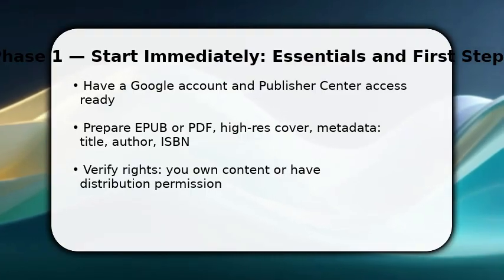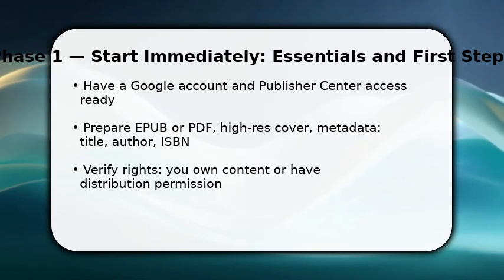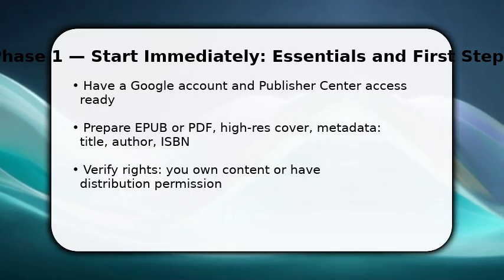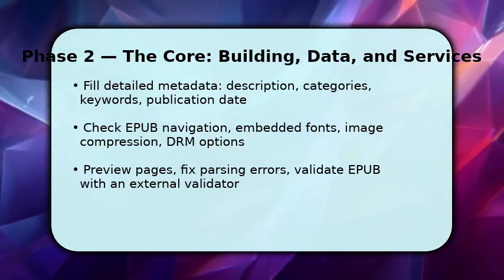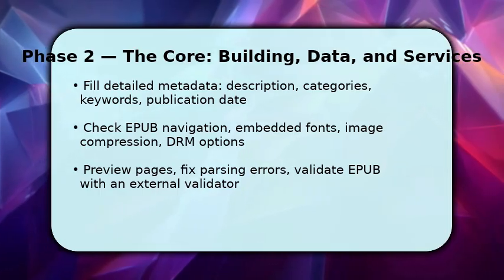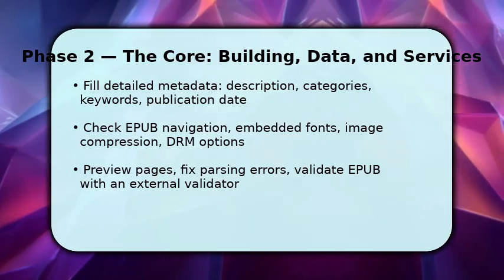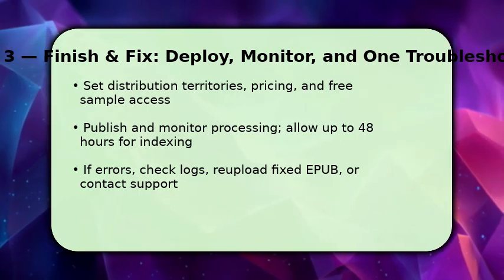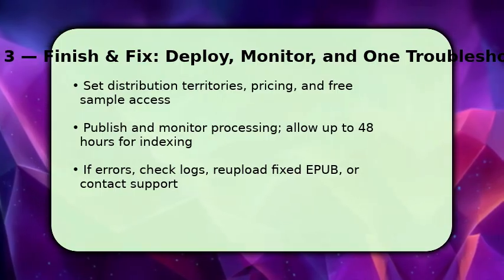How to Upload Book on Google Books - Full Guide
How to Upload Book on Google Books - Full Guide | 🔒 Surfshark VPN Deal — Stay private and secure. $1.99/mo + 3 Months Free ▸

Discover the step-by-step process of uploading your book to Google Books with our comprehensive guide. Learn how to make your written work accessible and discover its potential reach in today's digital age.